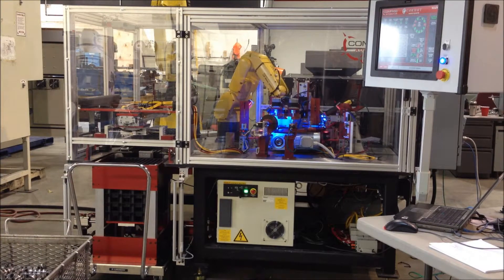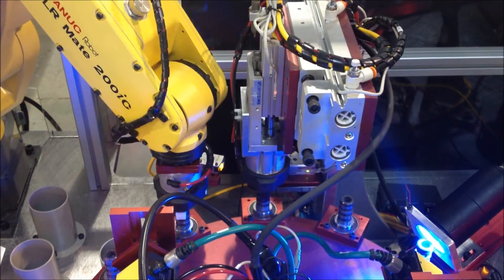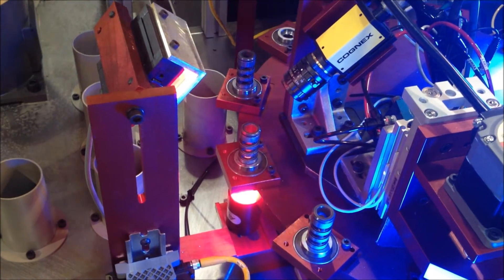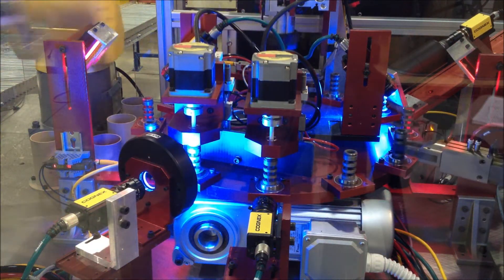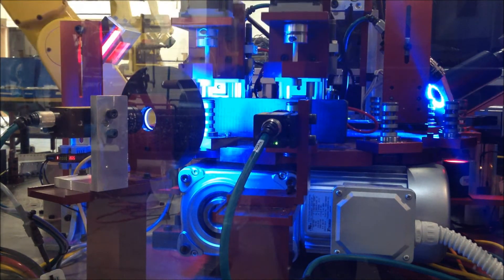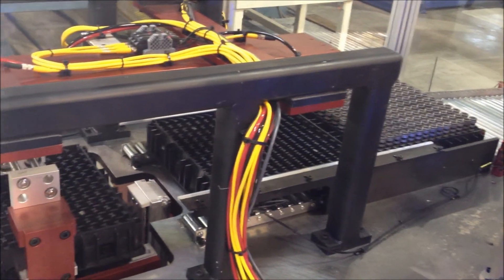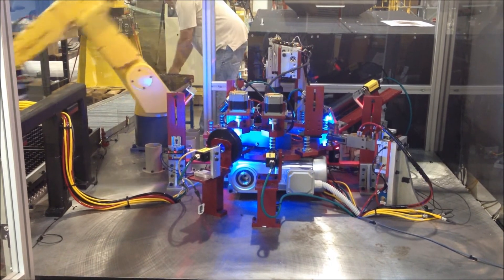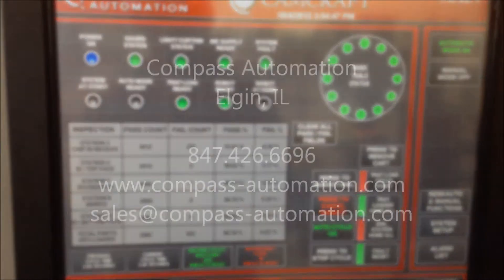Automated Part Inspection & Robotic Tray Loading System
Compass Automation designed, built, and installed an Inspection & Robotic Tray Loading System for a customer supplying automotive parts at a cycle time of a part every 2.89 seconds.

The machine consists of a manually loaded bowl feeder that orients the parts and brings them to an escapement.  When parts arrive at the escapement they are engaged with a gripper at the in-feed nest to hold the part while a part is pushed forward to a proximity sensor that initiates a dual slide mounted gripper.  The gripper advances to the part, picks it, and places the part on to a 12 station index table.

The table indexes the part to the next station where a Cognex camera in combination with a rotating arbor inspects for chips in the recess of the part.  The next station uses a Cognex camera to inspect the part for chatter, light anodizing, and marks on the top face.  The part is then brought to a flipping station where a gripper grabs the part, lifts it out of the nest, flips it upside down and places it back into the nest.

Another inspection takes place at the next station where a Cognex camera in combination with a rotating arbor inspects the part for roundness.  The next station uses a Cognex camera in combination with a rotating arbor to inspect the part for nicks.  The part then moves to the last inspection station where a Cognex camera inspects the part for chatter, light anodizing, and marks on the bottom face.

When the parts are through all of the operations of the index table, a Fanuc robot will palletize all of the passing parts into dunnage trays while all of the failing parts are sorted into chutes based on failure.  The trays are loaded into the system via a cart and a tray loading electric actuator and a pneumatic actuator. The electric actuator lifts the stack so a gripper mounted pneumatic actuator can grip the tray and transfer it to the loading position.  Once trays are full, a new tray is loaded pushing the completed tray down a roller conveyor.

This Compass Automation system made it possible for the end user to meet the standards set by their customer for complete inspection of the part at the required production rate.